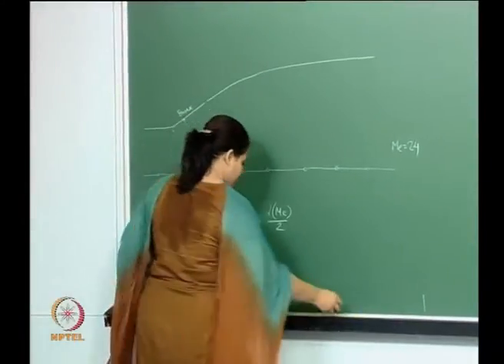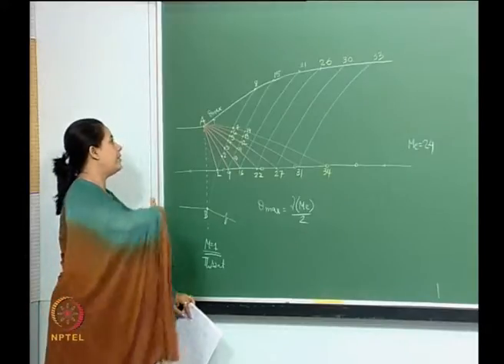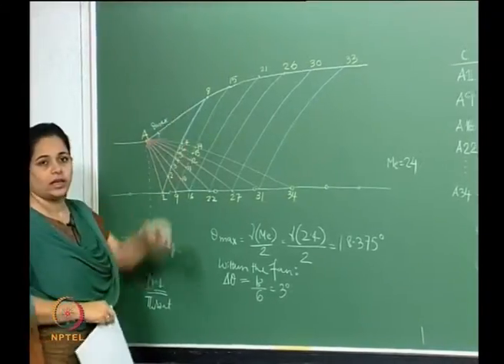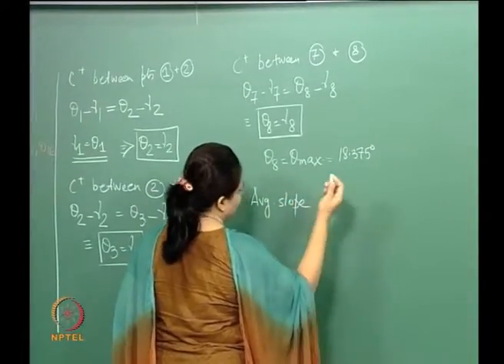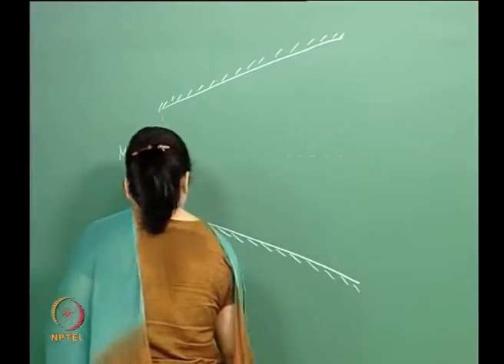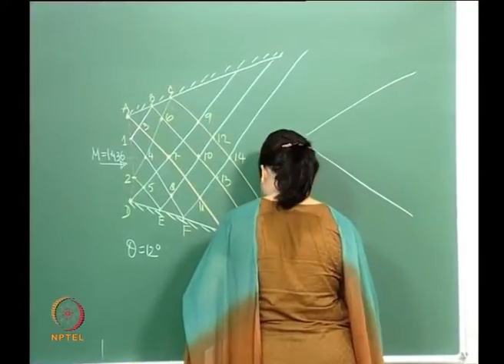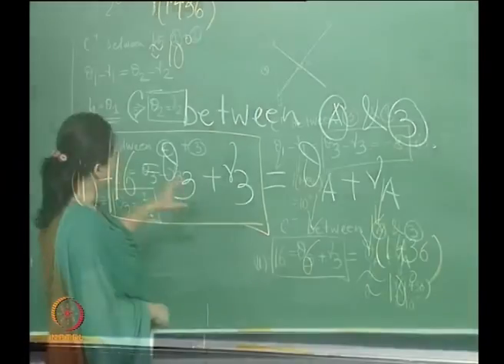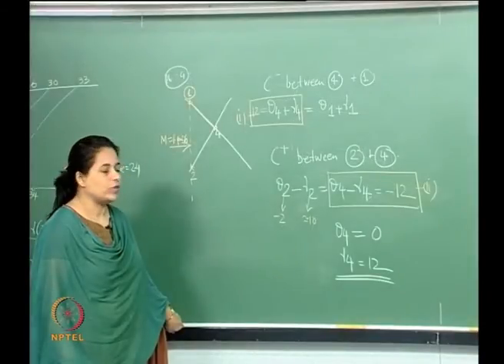Application of The Method of Characteristics: Flow through a diverging channel